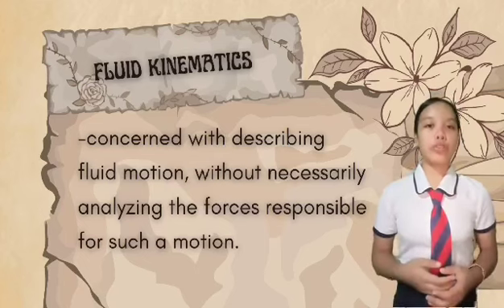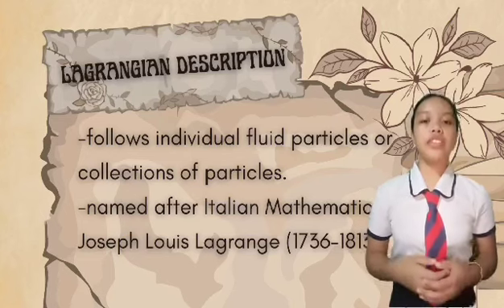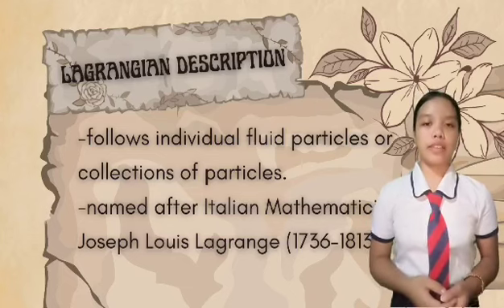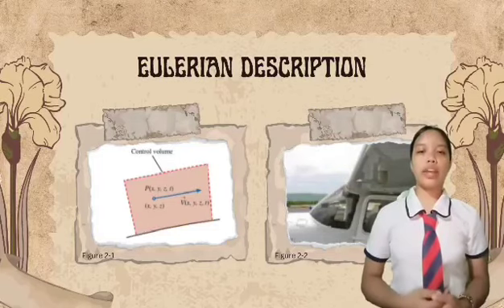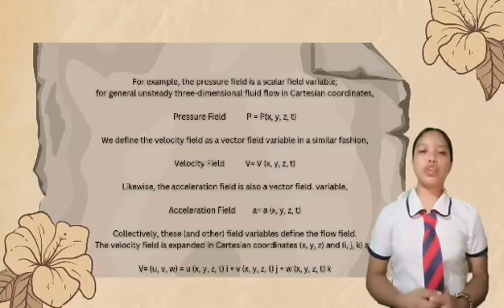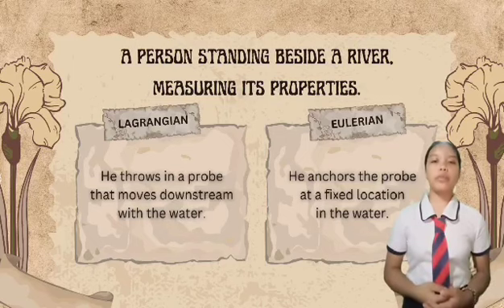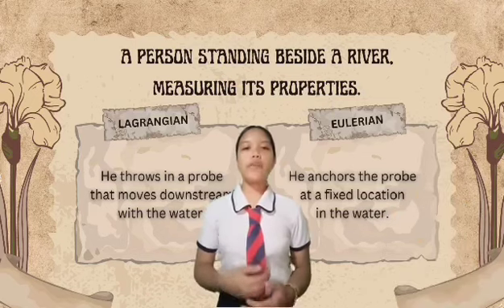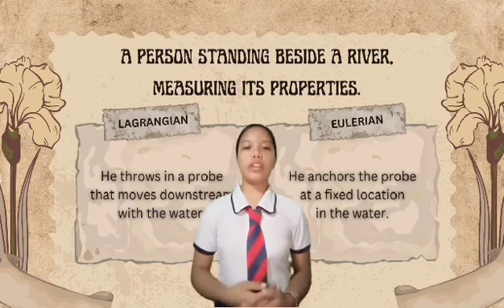FLUID KINEMATICS: Lagrangian and Eulerian Descriptions